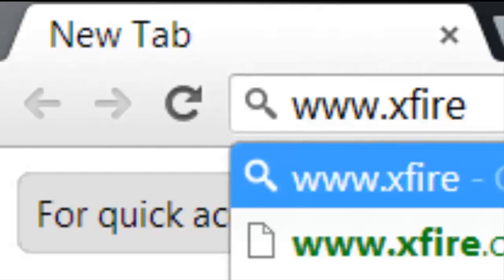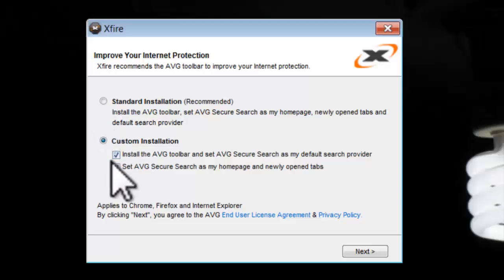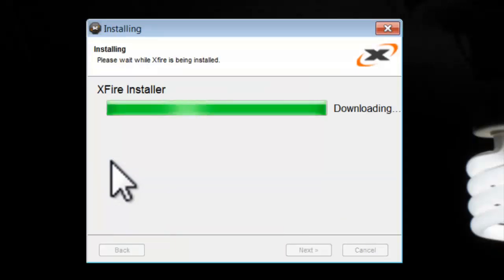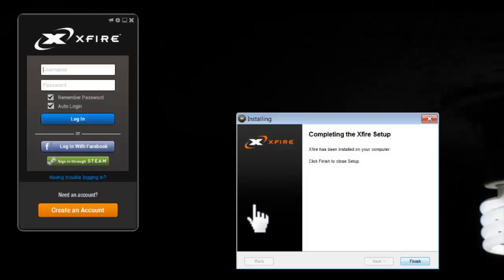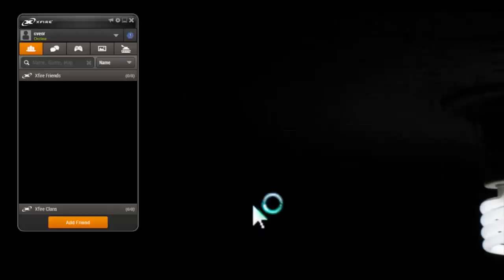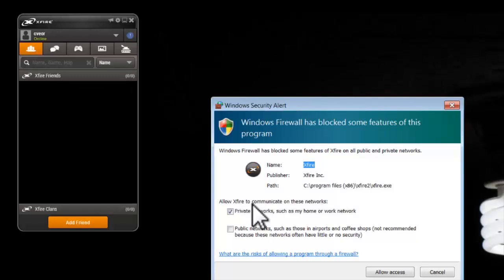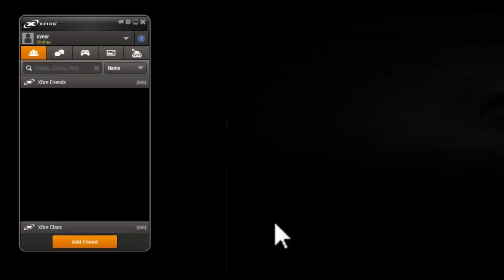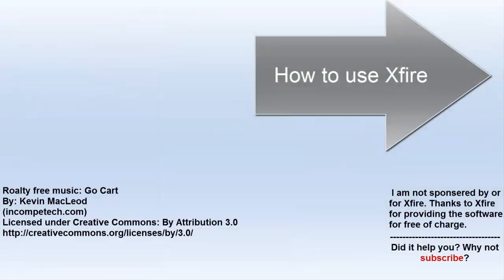Best Free Game Recorder Full resolution + Free download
This software is capable of recording full resolution games, as long as you are playing in HD. This will record in HD.
Xfire is free instant messaging software for gamers. One of the powerful features of this software is full resolution in game screen recording. Free and legal download, powerful software. The interface is easy and simpe enough to use and allows you to upload to you tube very easily.